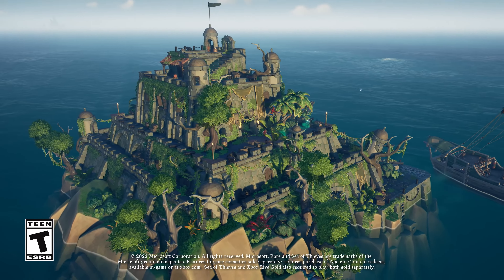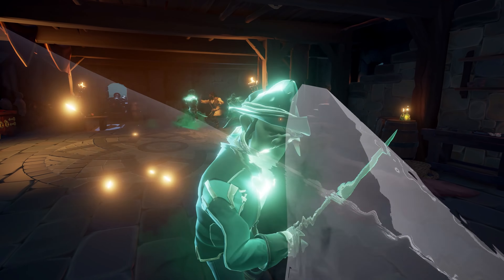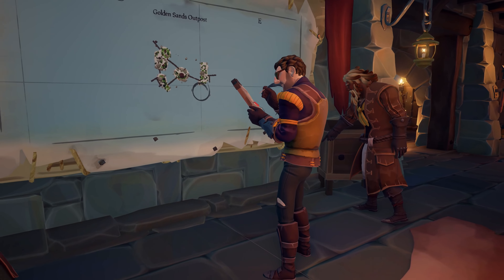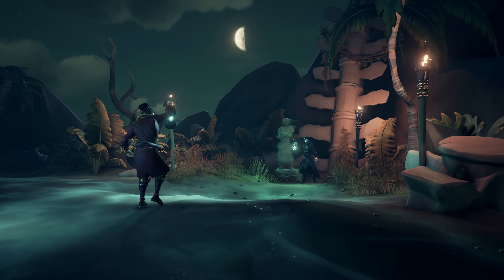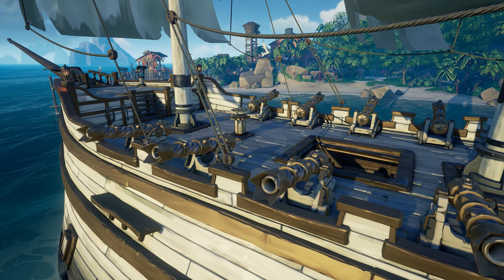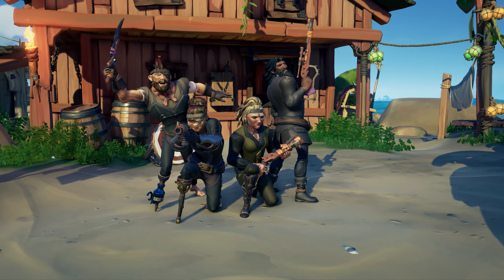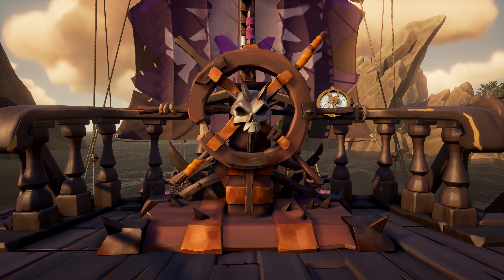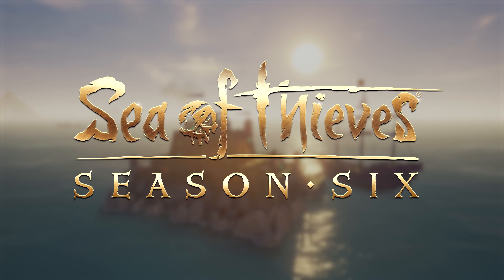Sea of Thieves Season Six: Official Content Update Video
The emergence of Phantom-filled Sea Forts, reams of new rewards and a rallying cry for Pirate Legends: prepare yourself for all this content arriving over the course of Sea of Thieves Season Six, launching on March 10th!